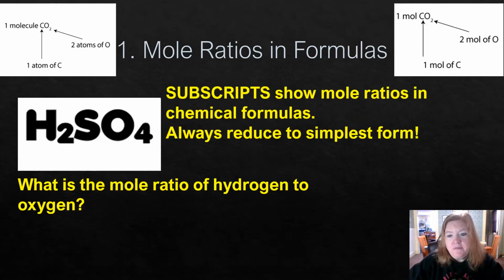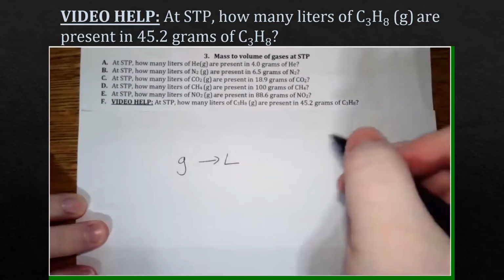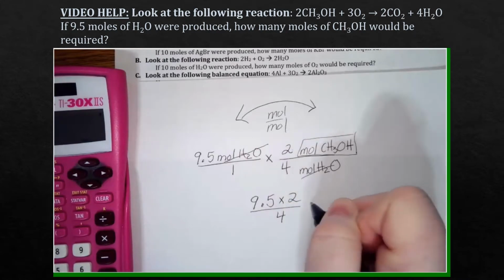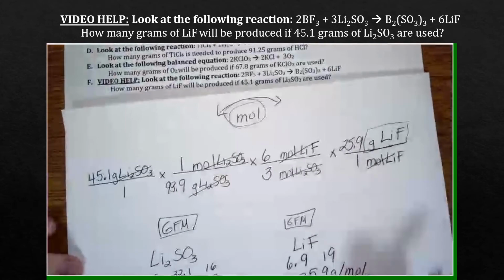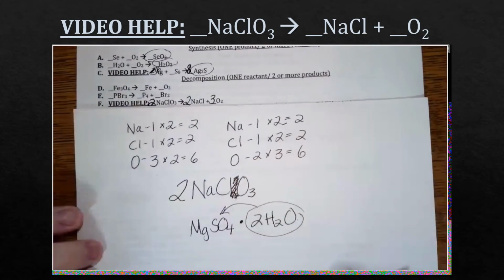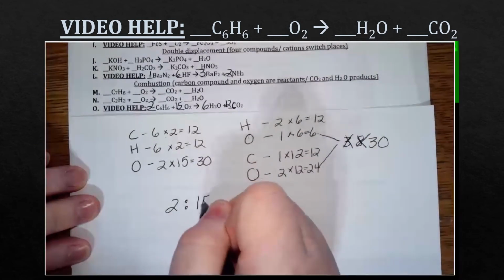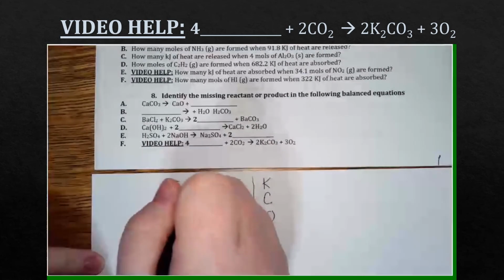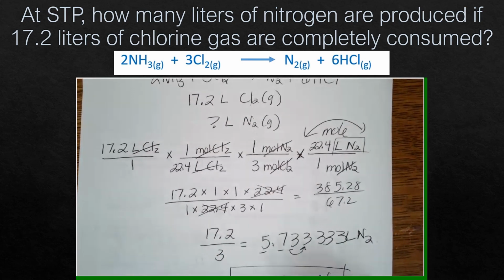Practice Problems Help Video (balancing equations, mole conversion, mole rations and more)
00:00 Problem 1 - Mole Ratios in Formulas (more help here
03:252 Problem 2 - Mole Ratios in Equations (more help here
06:10 Problem 3 - Mass to Volume of Gases at STP (using the mole flow chart) (more help here
11:43 Problem 4 - Mole to Mole Conversions (in balanced equations) (more help here
15:13 Problem 5 - Gram to Gram Conversions (more help here
23:22 Problem 6 - Balancing Equations -- synthesis, decomposition, single replacement, double replacement, combustion (more help here
35:50 Problem 7 - Heat Calculations with kJ and moles (using Table I) (more help here
41:44 Problem 8 - Determine Missing Formula (from a balanced equation) (more help here
44:49 BONUS PROBLEM: Liters to Liters of a gas at STP (more help here

This video goes through ten sample practice problems for the second part of our unit on chemical equations and moles. Problems included mole ratios in formulas and balanced equations, mole conversions, gram to gram calculations, liter to liter conversions and more
It is explained to students that you MOL-tiply (moltiply = multiply) when you start with MOLES!